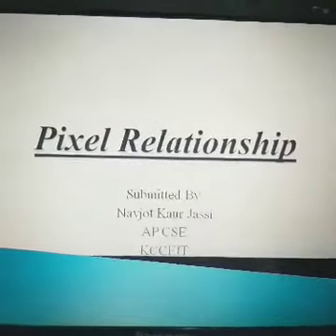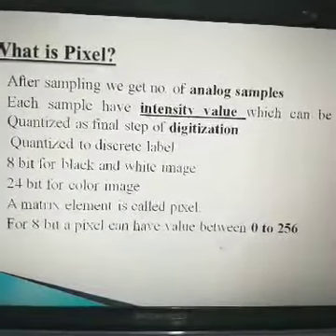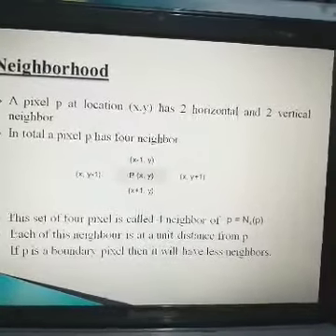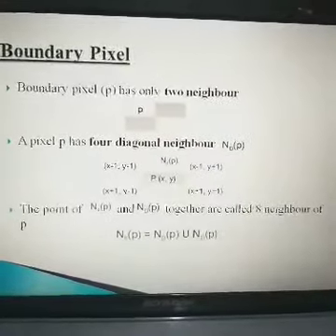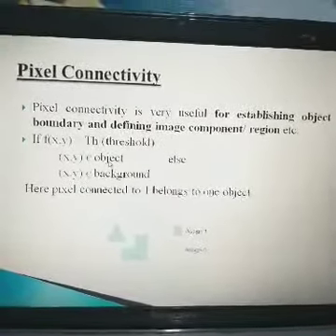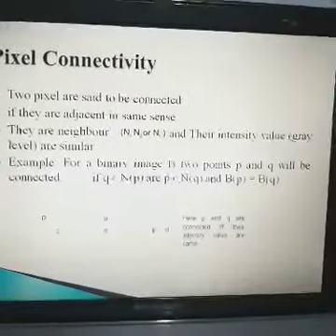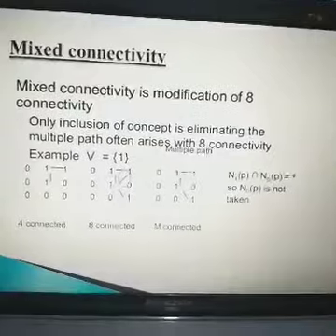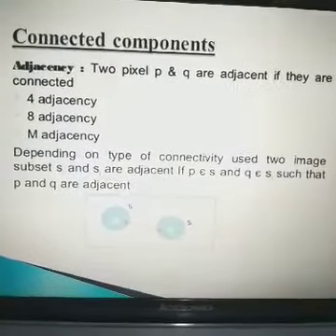PIXEL RELATIONSHIP (DIP) LEC : 5a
Pixel relationship ,what is pixel ,pixel neighborhood,connected components ,pixel adjacency ,pixel connectivity,pixel operations amd distance measures